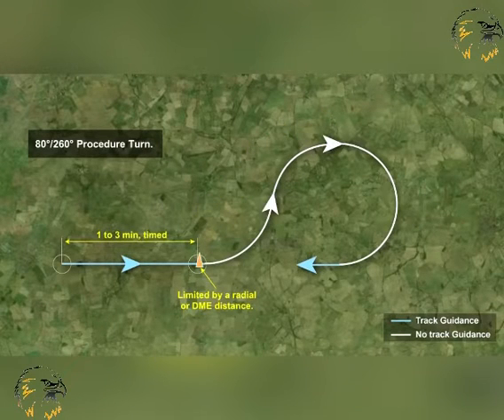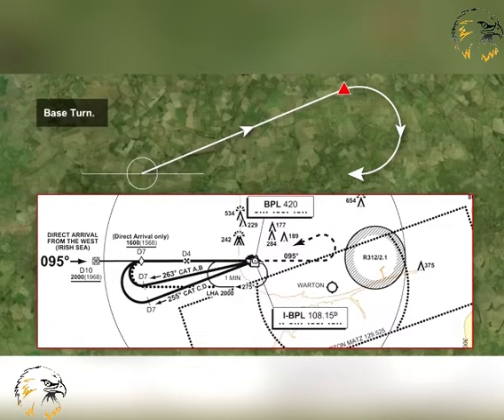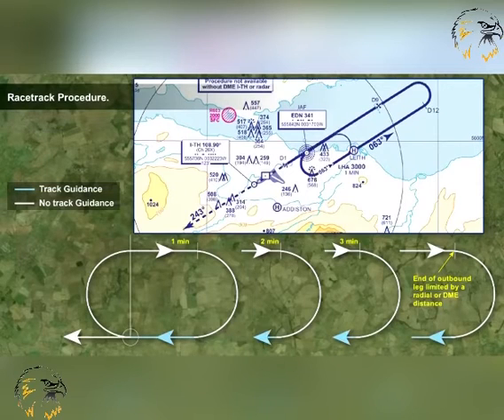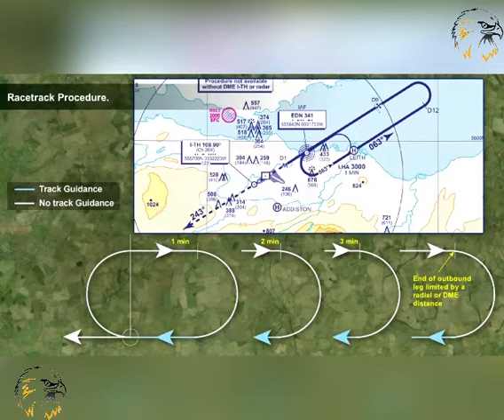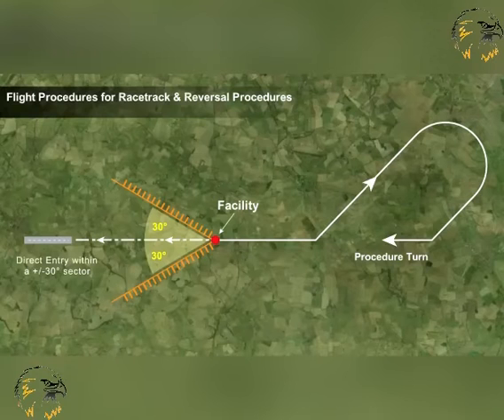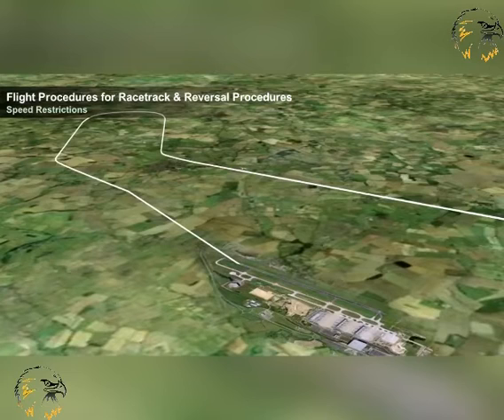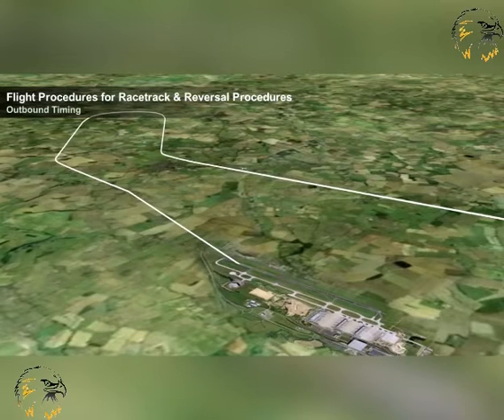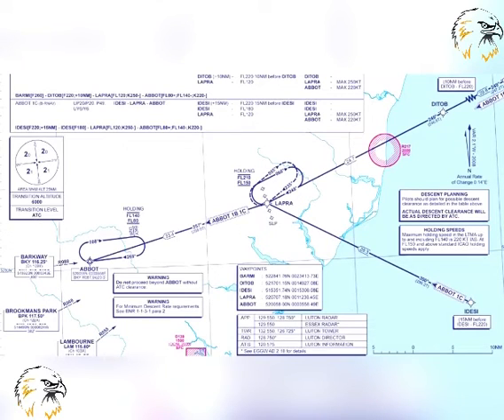37 Procedure in flight operations track reversals and racetracks